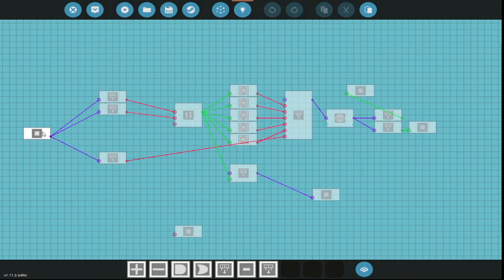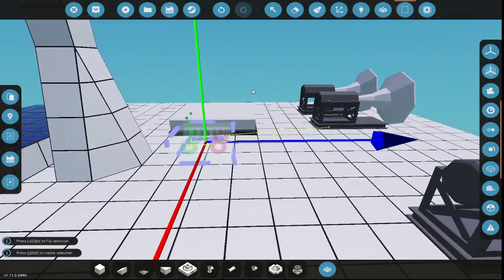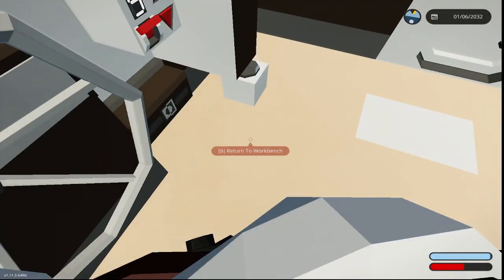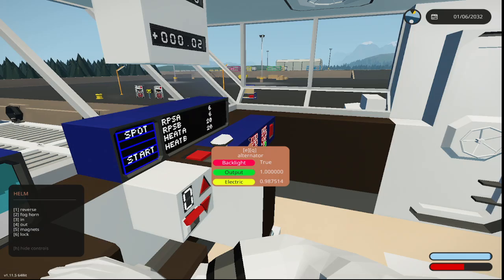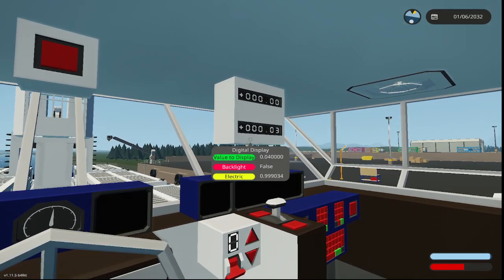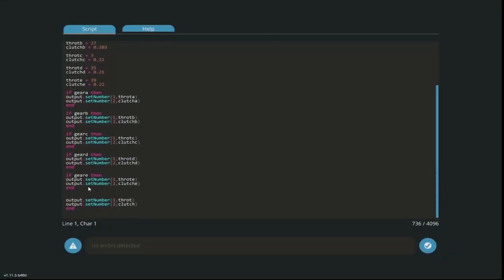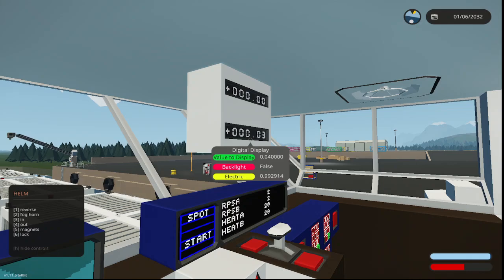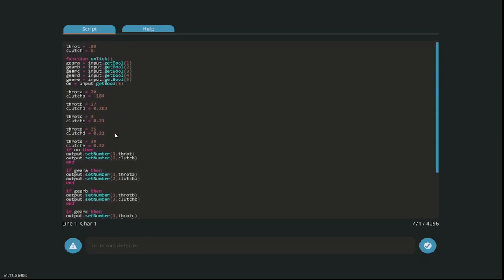Stormworks - Lua Transmission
In this video I continue to work on my boat transmission.  :)